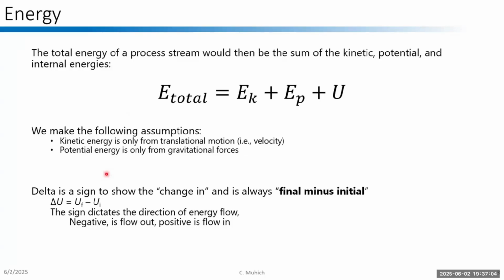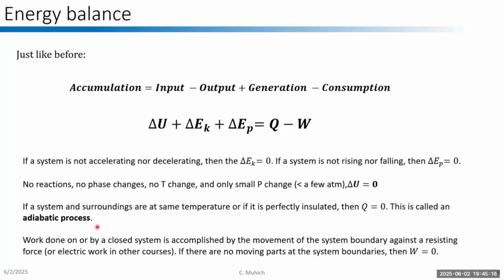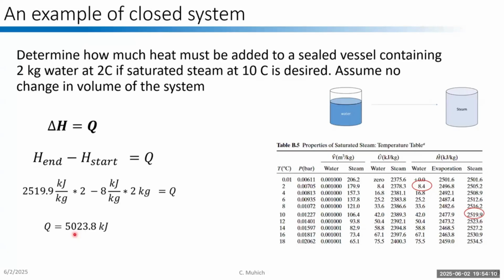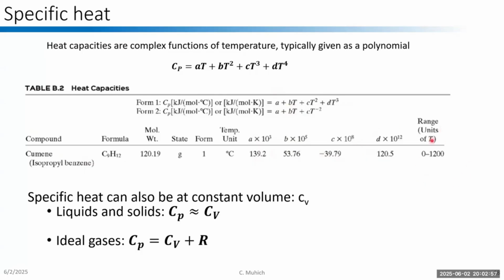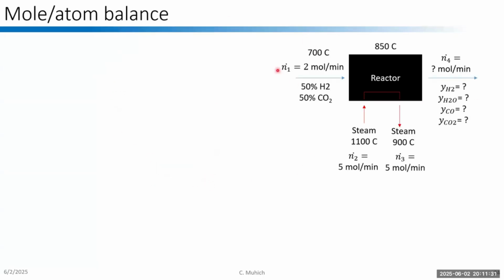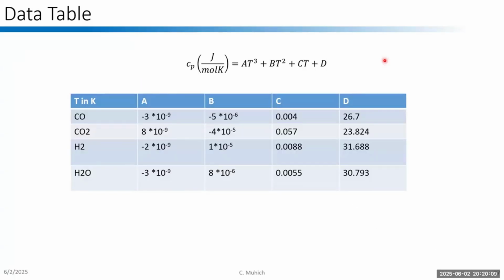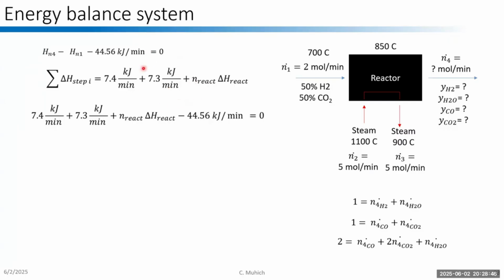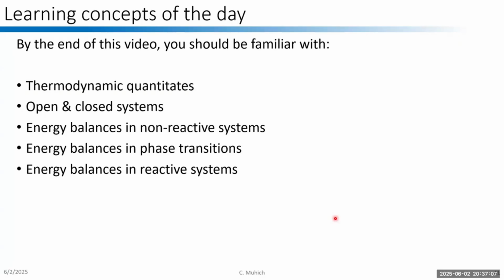CHE 598: Class 8 - Energy Balances in Chemical Engineering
This is the eight video as part of the Arizona State University ChemE Program's Catalyzed Transition to Chemical Engineering pathway. It covers a brief introduction of energy balances.